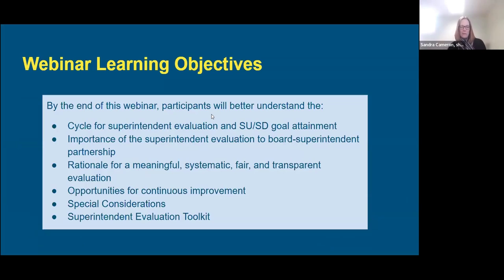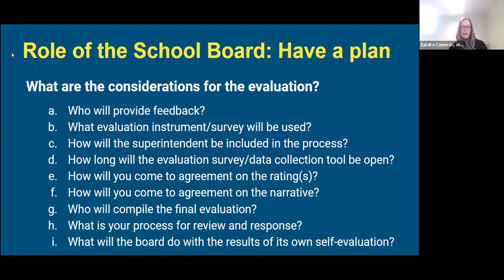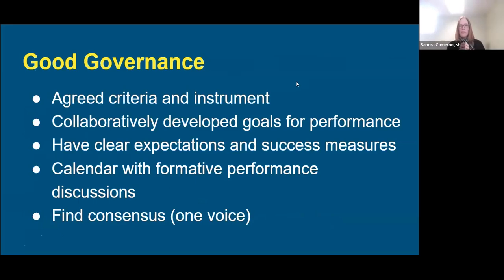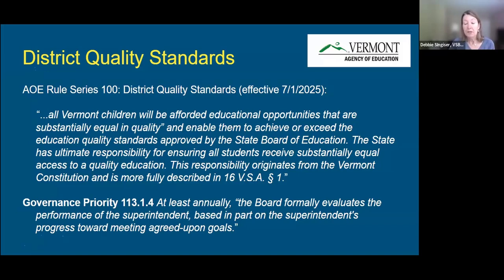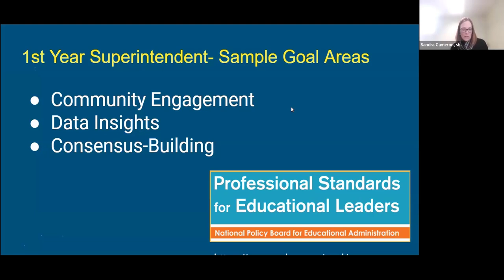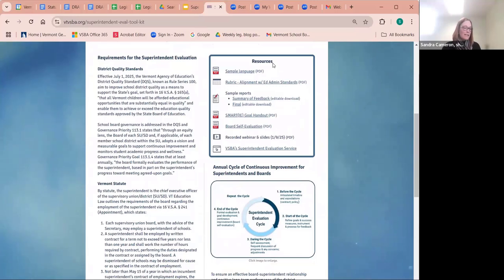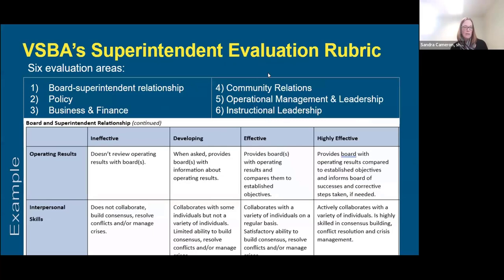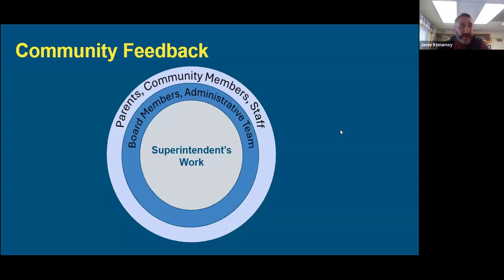Effective Evaluations = Successful Superintendents